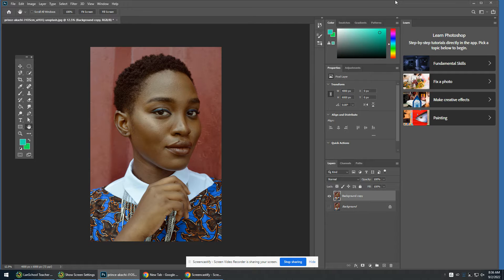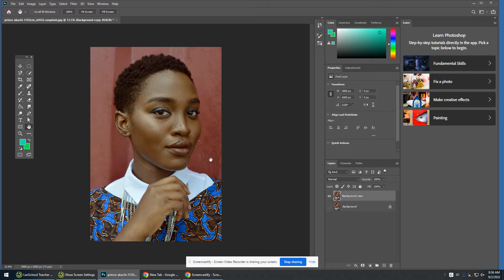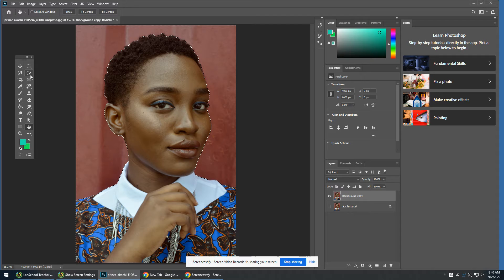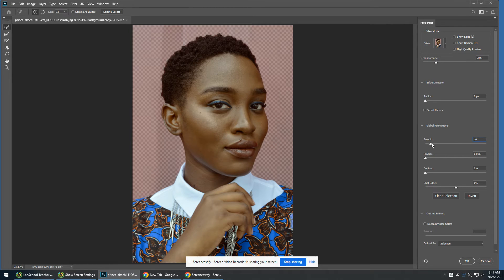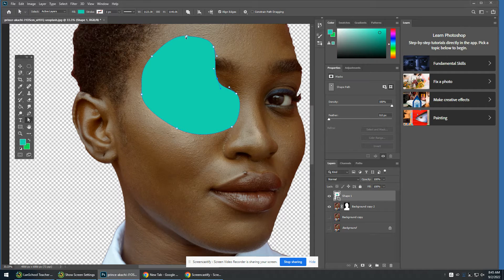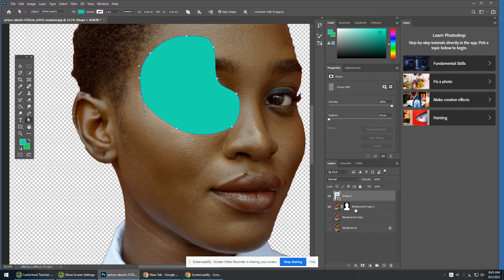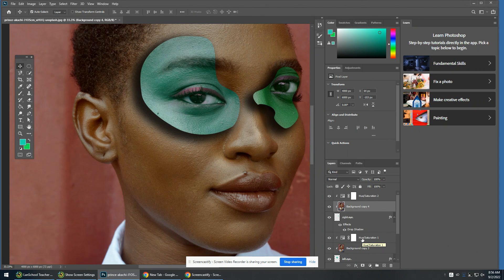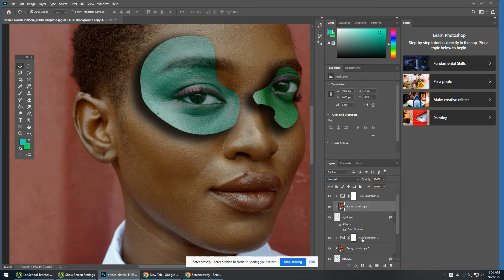Seveso Style Demo Part 1